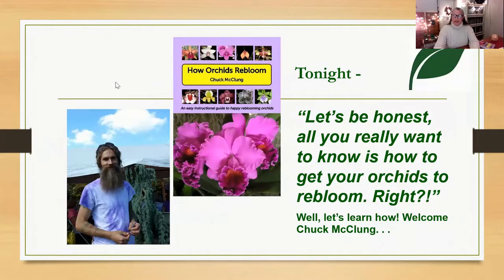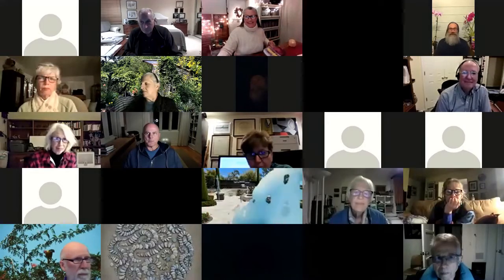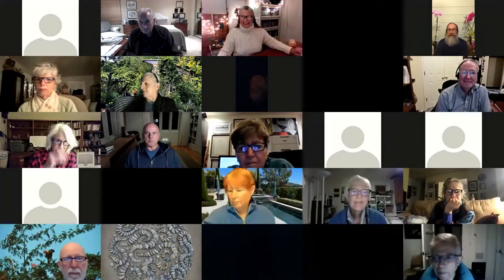HOW ORCHIDS REBLOOM: December 2021 SDHS General Meeting With Author & Grower Chuck McClung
Everything you need to know about ordering Chuck's orchid book and his upcoming appearances, classes and to read his blog is on his website here:

Please consider joining the San Diego Horticultural Society if you liked this and our other recordings, we would love to have you! Join or renew here: